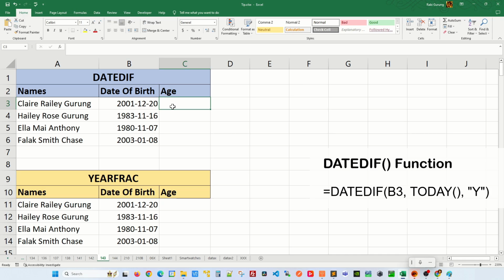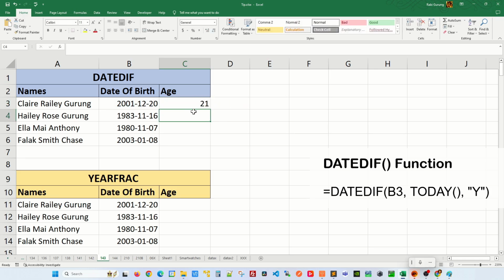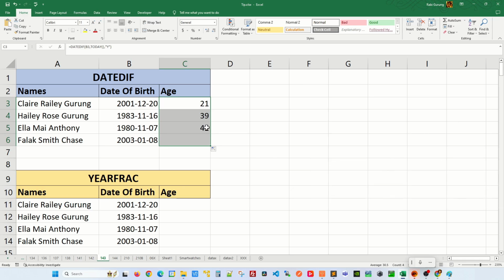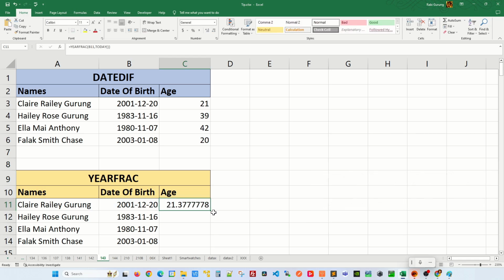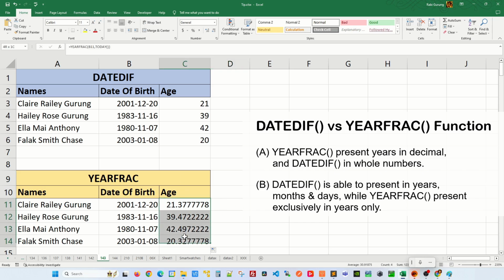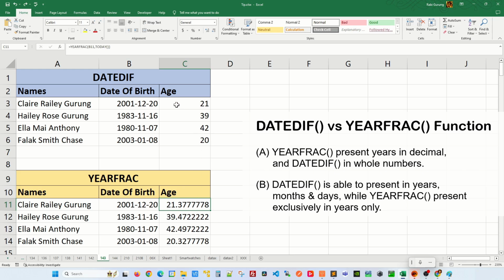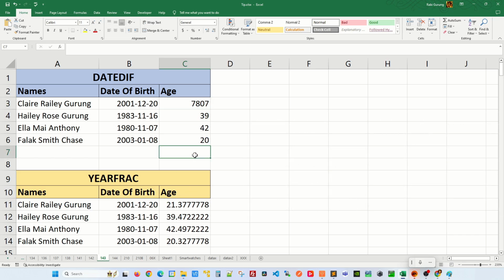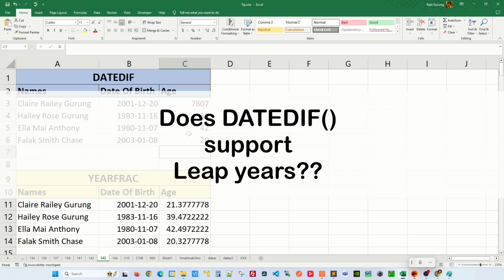YEARFRAC() vs DATEDIF() in Excel - Excel Tips and Tricks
Discover how to calculate age using DATEDIF function in Excel. And be able to tell the compare YEARFRAC() vs DATEDIF() functions.

Calculating age using Excel's DATEDIF function is a quick and easy way to determine the age of a person based on their birthdate. By subtracting the birthdate from the current date and specifying the "year" interval unit, the formula returns the person's age in years. It is important to use the correct format for the birthdate and to ensure that the column width is wide enough to display the result. Using Excel to calculate age is particularly useful when working with large datasets or when multiple calculations need to be performed quickly and accurately.

YEARFRAC is an Excel function that calculates the fraction of a year between two dates. By using this function, you can easily calculate a person's age in years, months, and even days. To calculate age, you simply need to subtract the person's birth date from the current date and divide the result by 365.25 (to account for leap years). This will give you the person's age in years with decimal places. You can then use the INT function to round down to the nearest whole number and obtain the person's age in years. Alternatively, you can use the DATEDIF function to calculate the number of complete years between two dates, but this function does not handle leap years as accurately as YEARFRAC.

YEARFRAC vs DATEDIF

YEARFRAC and DATEDIF are both Excel functions used to calculate the difference between two dates, but they differ in their approach and output.

DATEDIF returns the difference between two dates in the specified interval unit, such as days, months, or years. It has limitations, such as not being able to calculate fractions of a year and not working correctly in certain situations.

YEARFRAC, on the other hand, calculates the difference between two dates in terms of a fractional number of years. This function is more versatile than DATEDIF, as it can calculate the fraction of years between two dates, and it can also calculate the number of days or months between two dates.

In summary, DATEDIF is useful for calculating differences between dates in terms of specific interval units, while YEARFRAC is useful for calculating the fraction of years between two dates.

This is the formula featured on the video.
=DATEDIF(B3, TODAY(), "Y")

AND

=YEARFRAC(B11, TODAY())